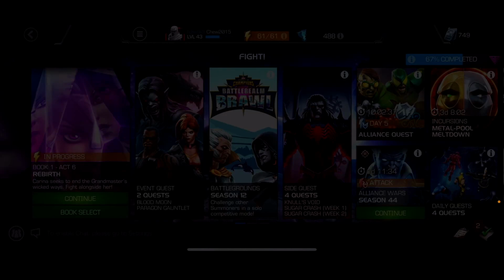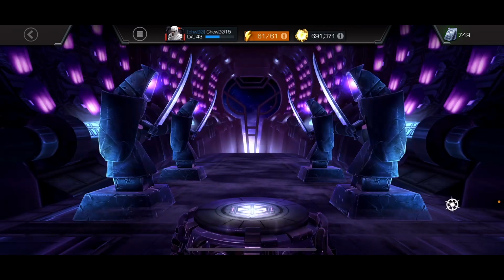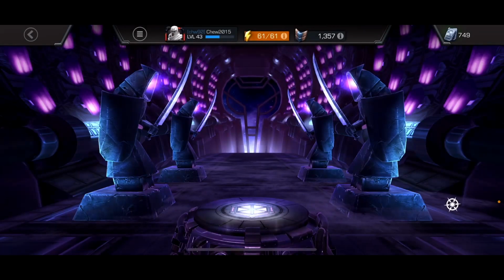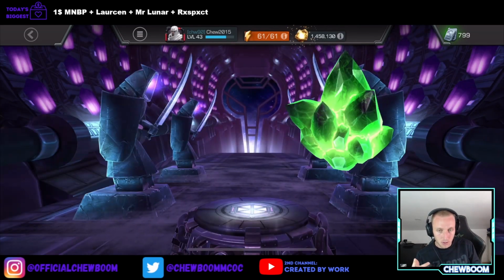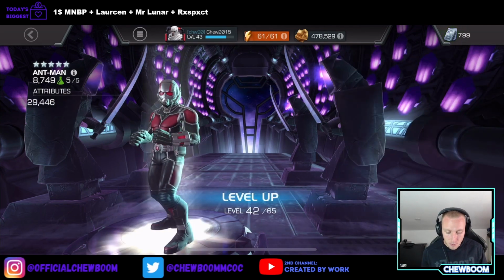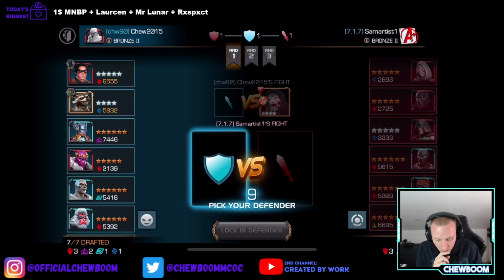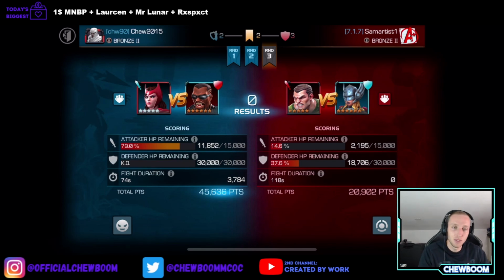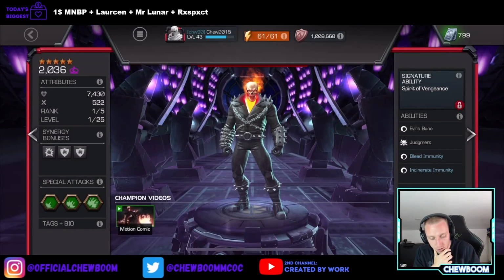ACT 5.4 COMPLETED NOW! | EP18 FTP New Account Challenge | Marvel Contest of Champions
dont forget to join the LINE group! ADD: albykillerrr7 and DM: Groupchat
Second Channel: OnlyChew
Third channel (Sports): Created by Work